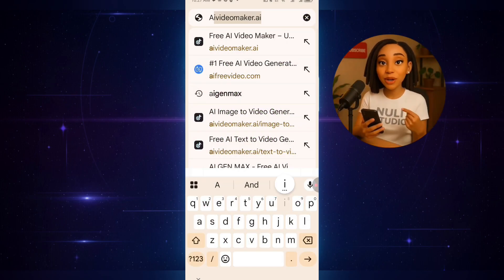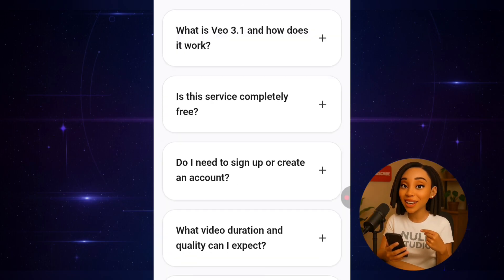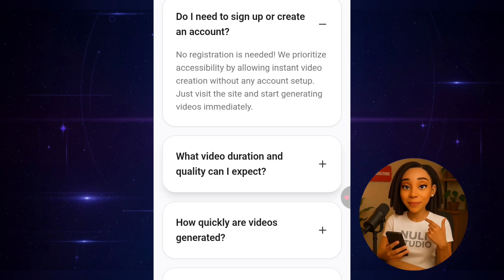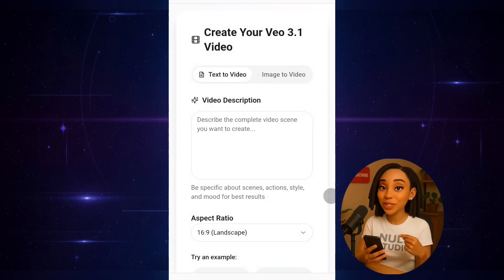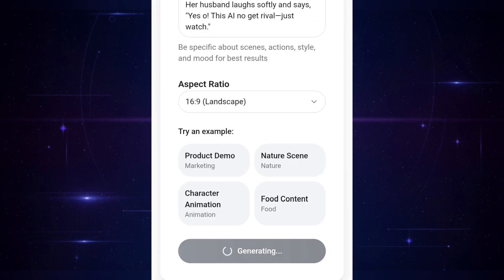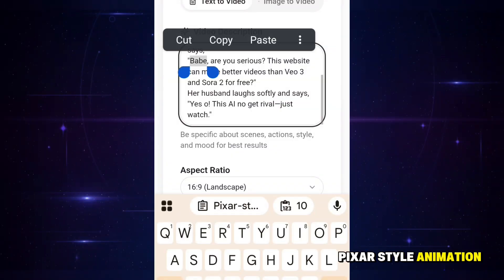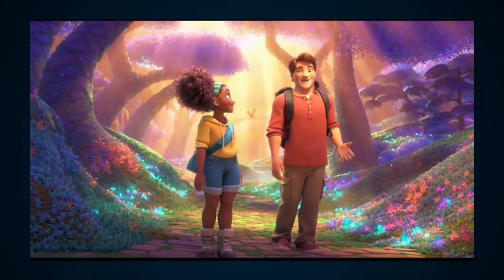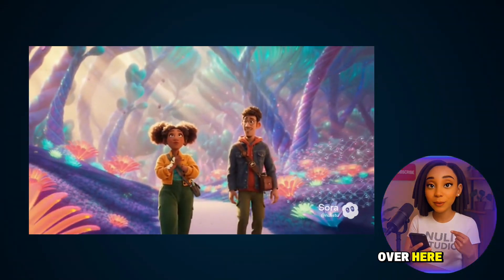Forget VEO 3 & SORA 2 — This NEW AI Video Generator Is NEXT LEVEL (100% FREE!)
Discover the AI video generator that’s leaving VEO 3 and SORA 2 behind — and the best part? It’s 100% FREE. In this tutorial, I walk you through AI Gen Max, the revolutionary tool that creates ultra-realistic, high-quality videos with no watermarks, no sign-up, and lightning-fast processing. Whether you’re a content creator, filmmaker, or beginner, this platform will elevate your workflow instantly. Watch as I test it live, compare it with V3 and Sora 2, and reveal why this free tool is shaking up the entire AI video industry. Stay till the end for exciting output comparisons!. Don’t miss out — your video  generation is about to level up.

⏱️Timestamps:
00:00 - Introduction
01:37 - Overview to AI Gen Max
04:29 - Testing Image to Text Feature
05:08 - Comparison with Sora 2 and VEO3
07:00 - image to video generation &comparison with Sora 2 & VEO 3
09:00 - Final thought & Subscribe

✅TOOLS/RESOURCES✅

W A T C H    N EX T :

▶️Forget Veo3! This is How to Generate Talking AI Videos & Photos 100% FREE

▶️How to Use Nano Banana AI for FREE (10+ Mind-Blowing Use Cases)

▶️How to Make Stunning Animated Stories with ChatGPT & Whisk Images  | Mind-Blowing Stories